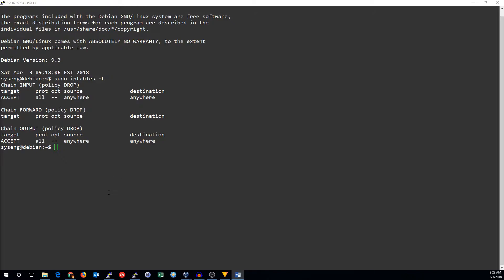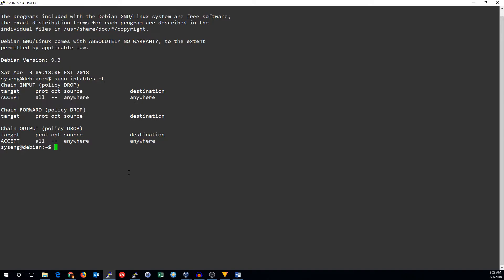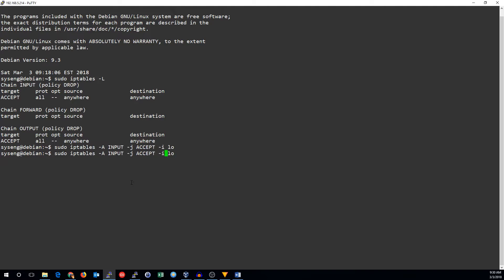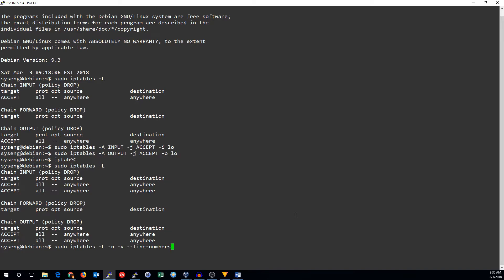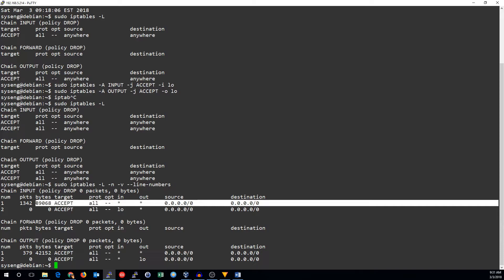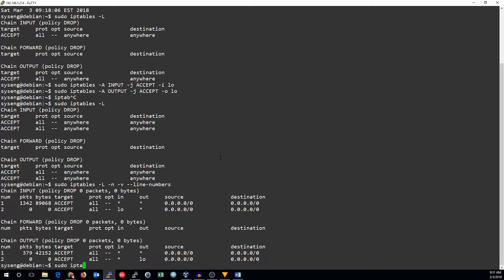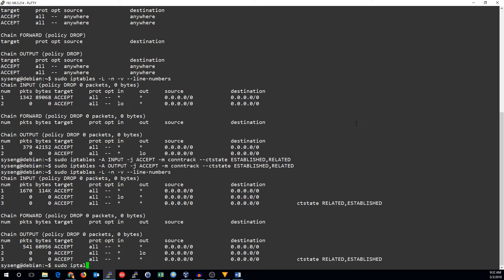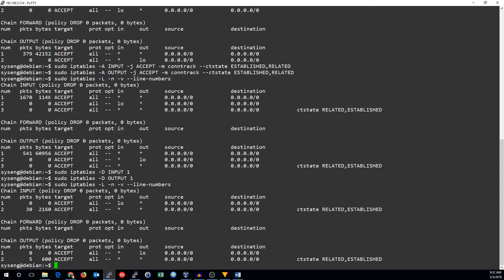iptables connection tracking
Expanding on our firewall, we show how to accept loopback and established traffic using the connection tracking module in netfilter.